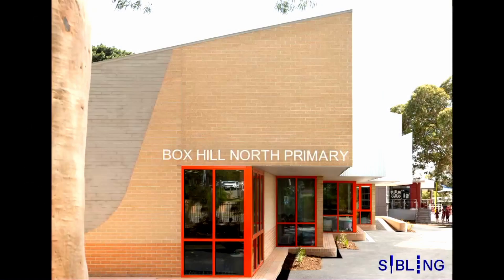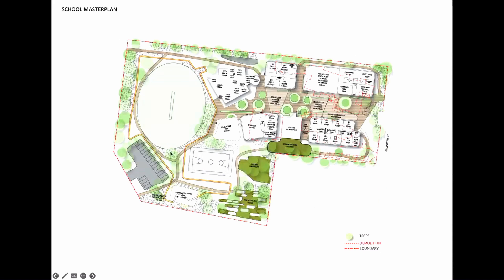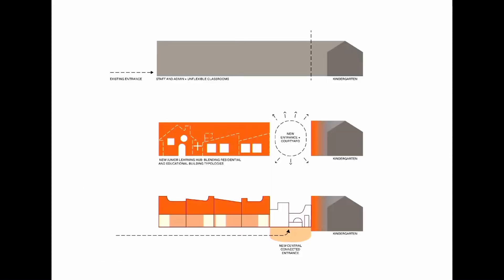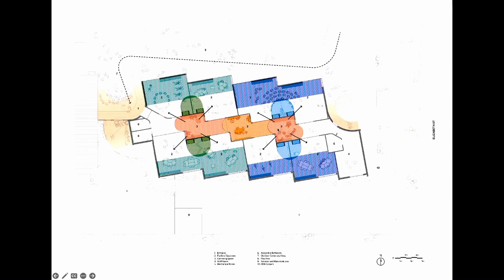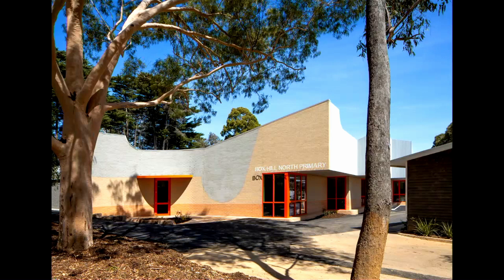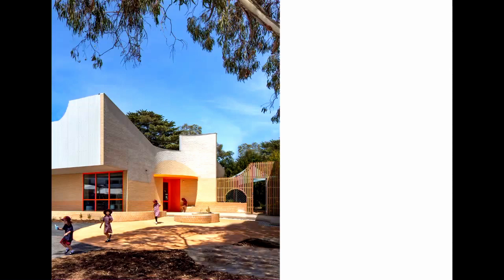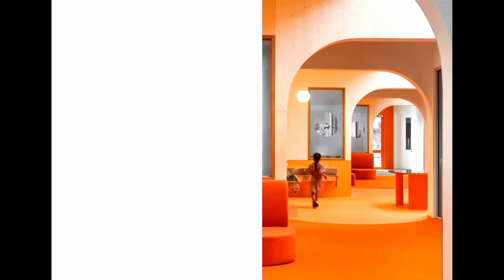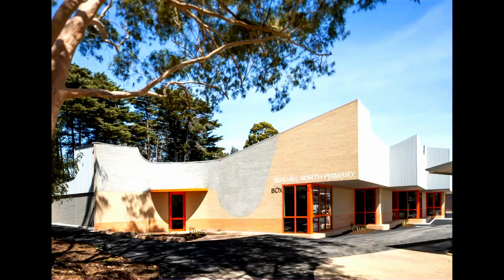Box Hill North Primary School by Sibling Architecture | 2023 Victorian Architecture Awards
Educational Architecture
Wurundjeri

"Box Hill North Primary’s new Junior Learning Hub is a purpose-built educational facility designed with the key conceptual idea of bringing the familiarity of home into the school campus. This was achieved by investigating the local surrounding vernacular and incorporating warm and welcoming materials, such as brick, timber and colour finishes with ample natural light, to create a comforting and inviting atmosphere for the younger students. The building’s form also considers the site context, with the building’s façade responding to the local forms of the surrounding neighbourhood.

The new building provides the school with a much-needed expansion of their facilities, increasing classrooms available for students by eight along with dedicated workspaces. The classrooms are designed in pairs to be highly flexible, that can be reconfigured via operable walls to meet the changing needs of the school. Allowing teachers to create unique and dynamic learning environments that can be easily adapted."